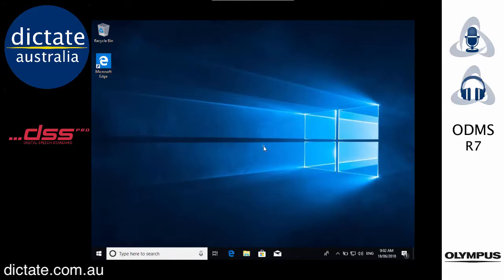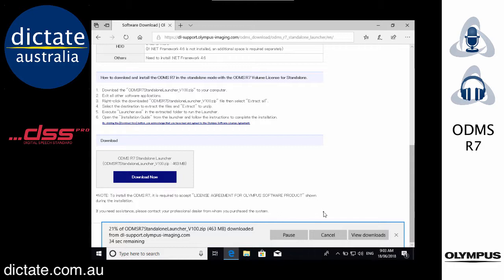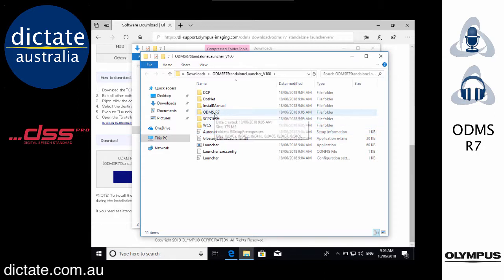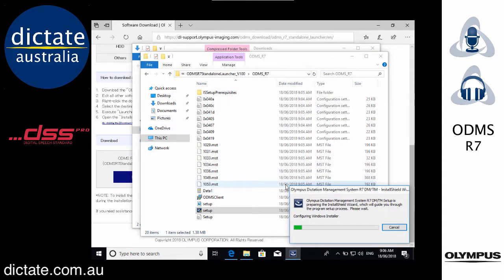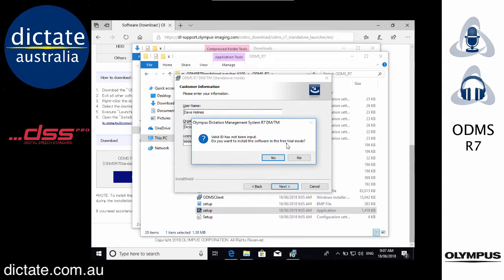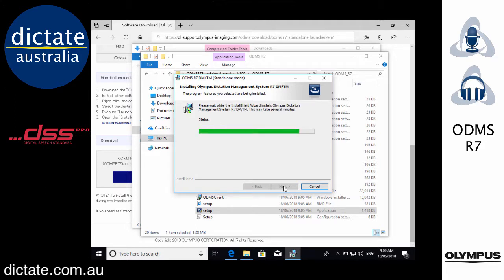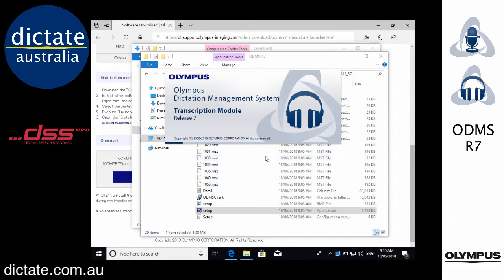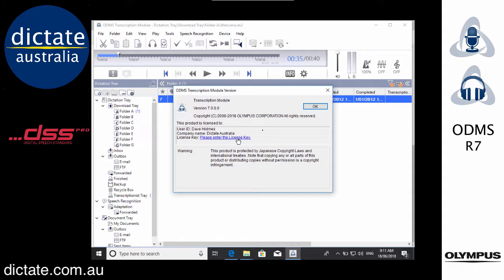How To Install Olympus ODMS R7 for Free In Trial Mode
ODMS R7 is the latest digital dictation and transcription software for Windows from Olympus. It can be installed and activated for free for 60 days of full use in trial mode. This is useful if you have had a PC crash and need to re-install the software but can't find your licence key, it will buy you some time. Or if you want to try the software before you buy.

The Dictation Module (DM) comes in the box with the Olympus DS-9500 (and DS-9000) professional digital dictaphones.

The Transcription Module (TM) comes in the box with the Olympus AS-9000 professional transcription kit.

The software requires a unique licence key for each individual PC install.

ODMS R7 software can play back .ds2 DSS Pro audio files and can encrypt (DM) and decrypt (TM) .ds2 audio files.